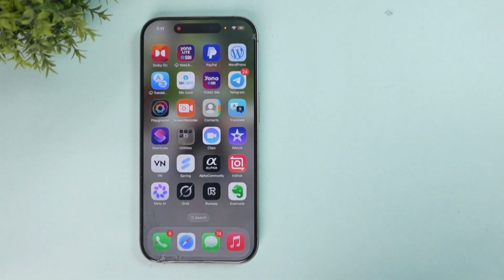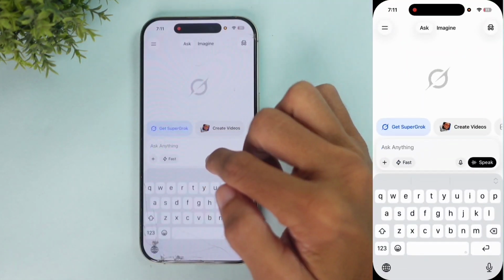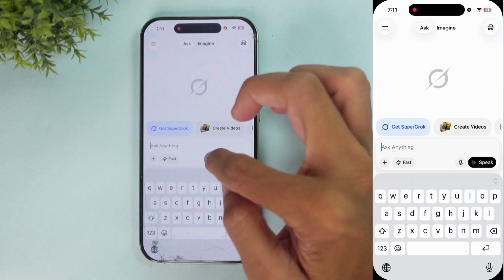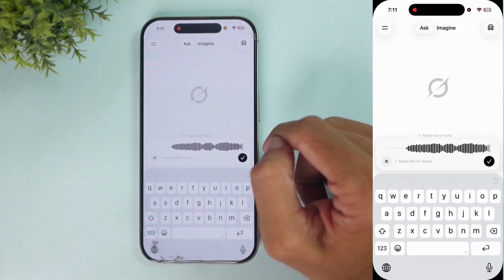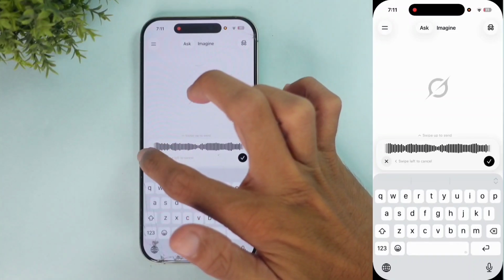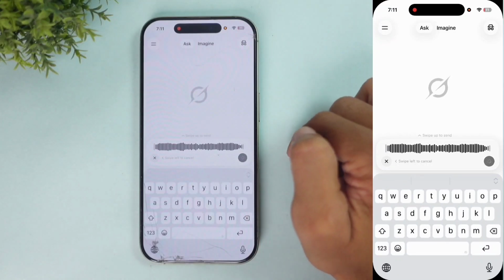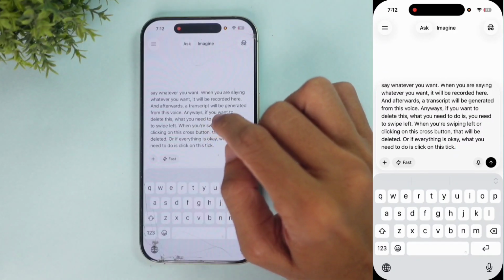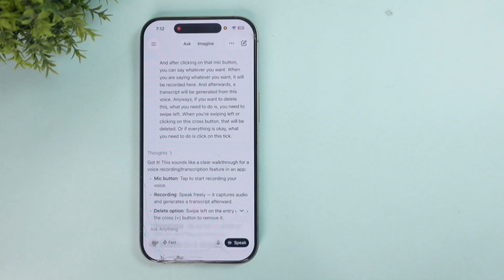How to Use Voice Typing in Grok AI | English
In this video, you'll learn how to use Voice Typing in Grok AI in English. Follow this step-by-step guide to enable and use the Voice Typing feature quickly and easily.